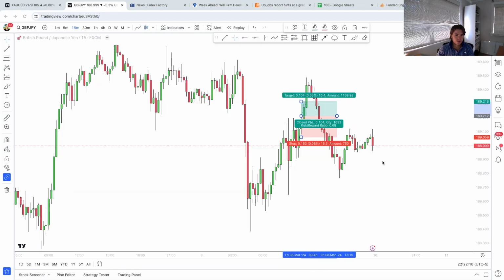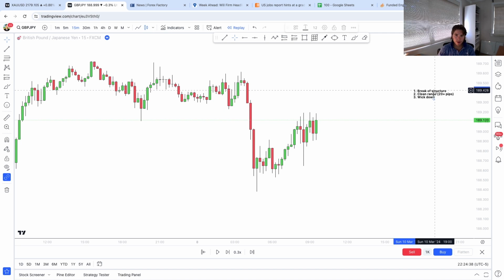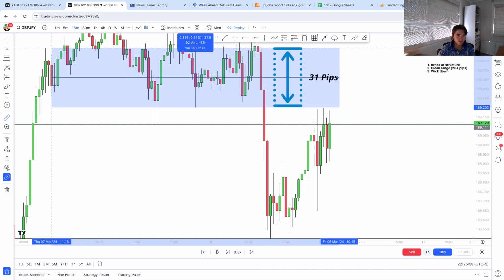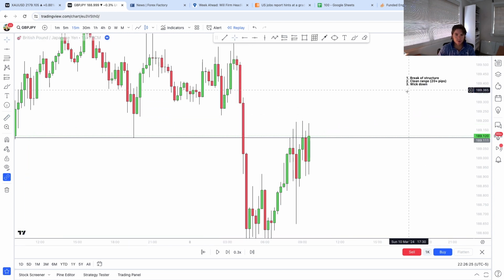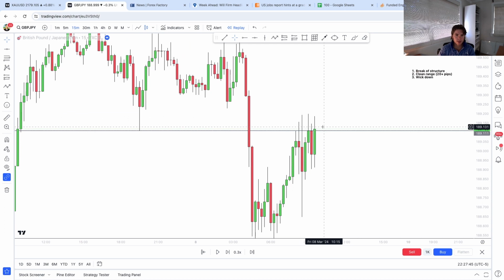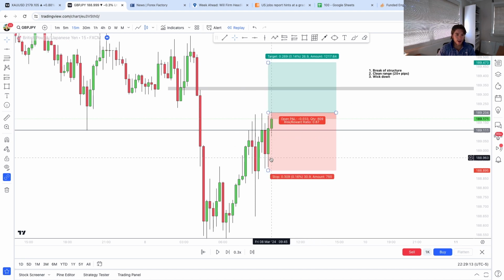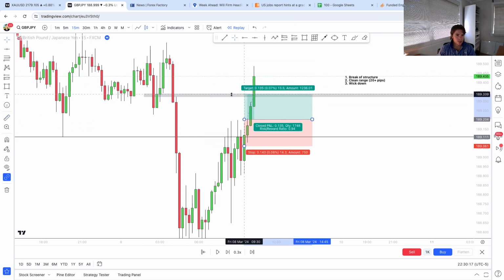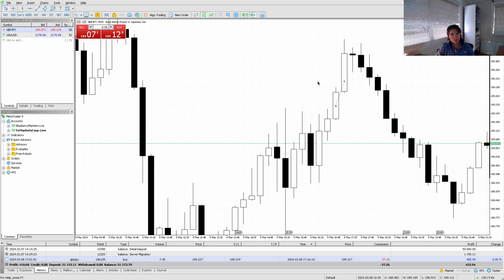Step by Step Trade Review | Funded Challenge